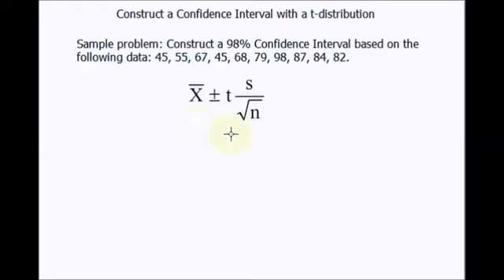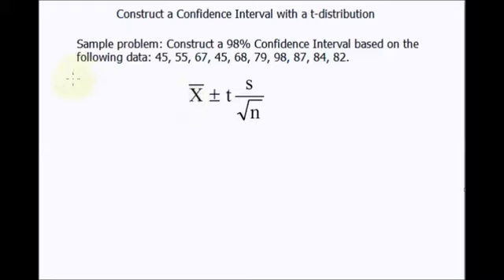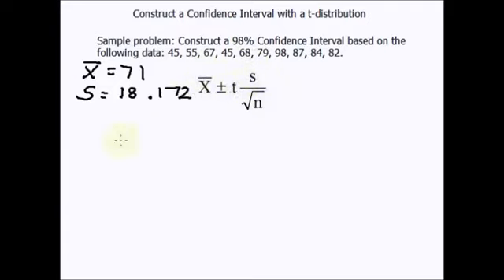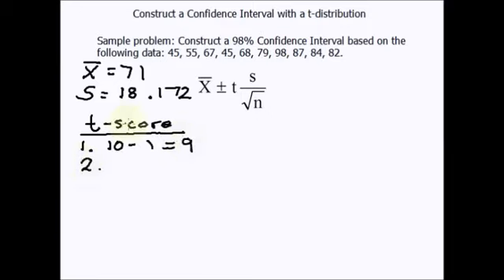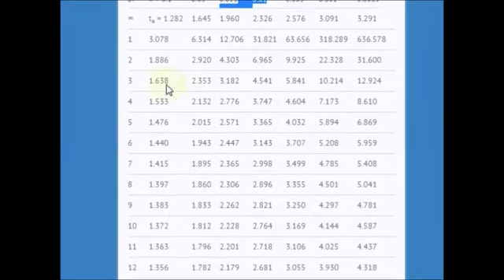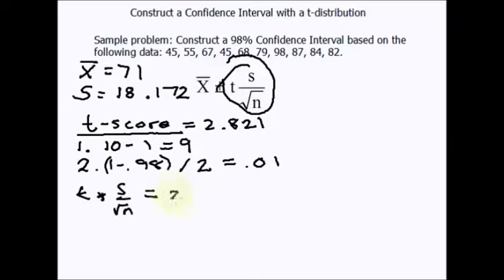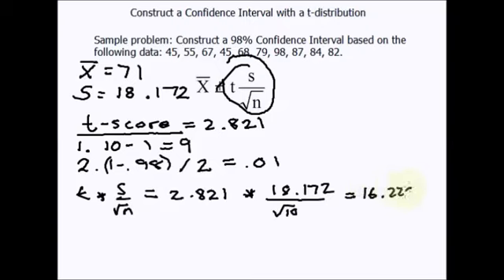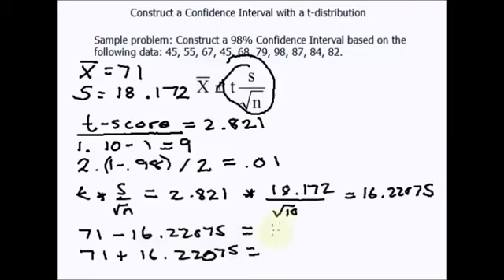How to Find a Confidence Interval With a T Distribution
A confidence interval is a range of likely values for a population parameter.